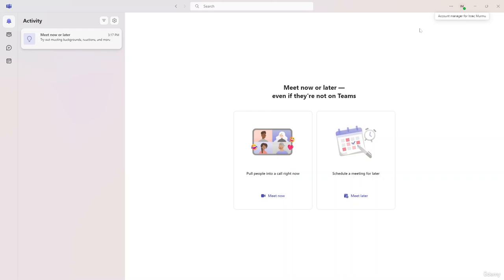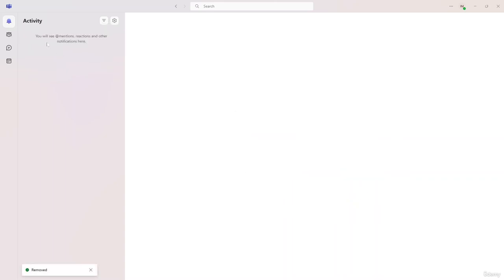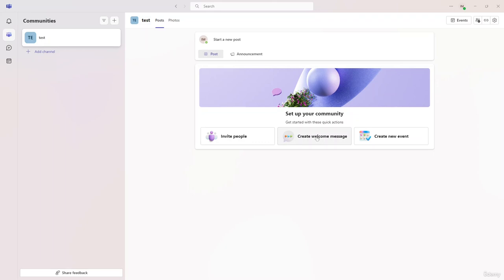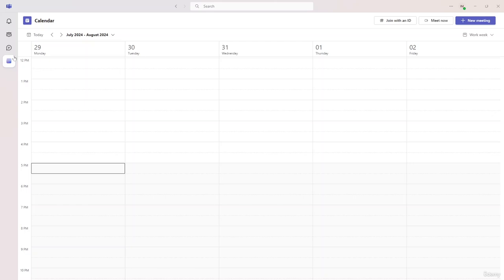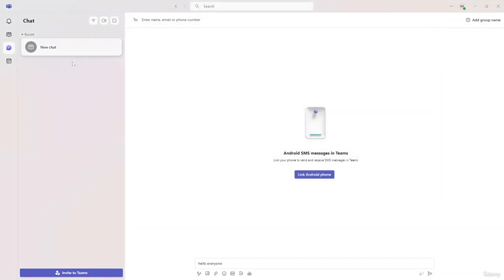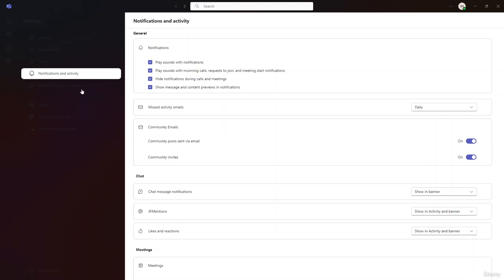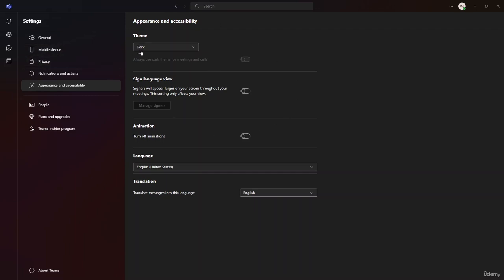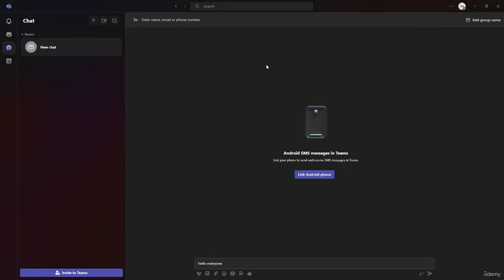54. Desktop Application Interface